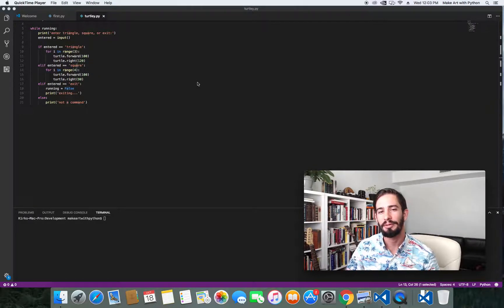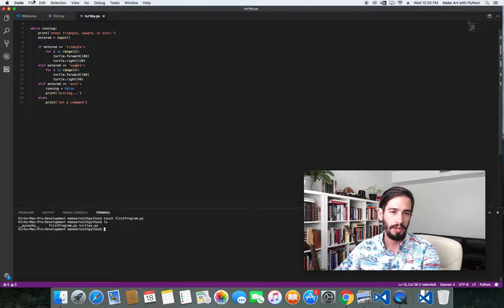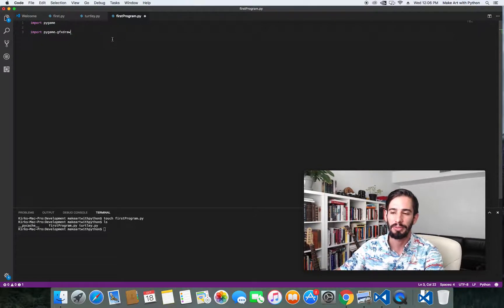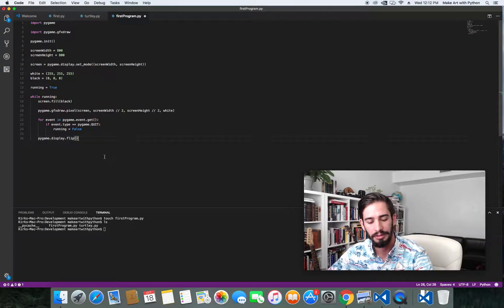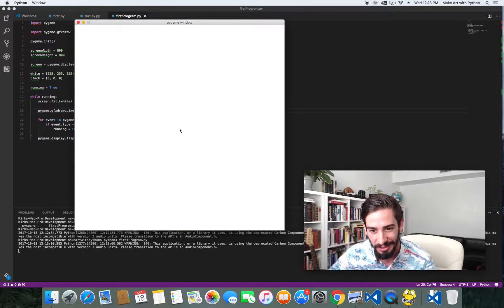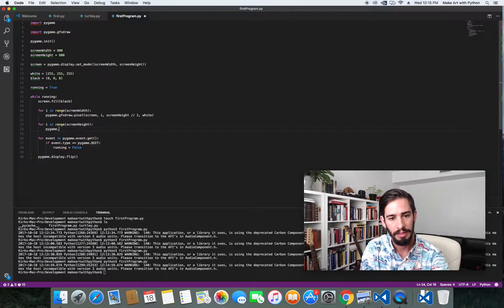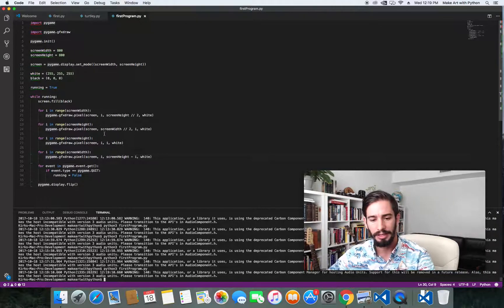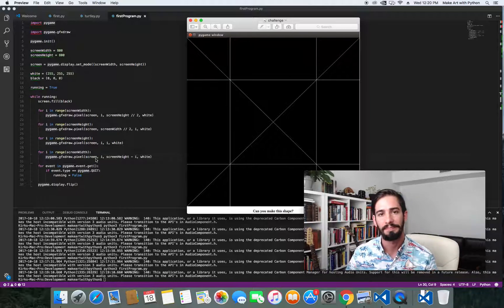Make Art with Python - Writing our First Pygame Program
In this chapter we'll install Pygame using pip, and then draw lines pixel by pixel using for loops. By the end of the video, we'll learn more about for loops, using them to draw diagonal, horizontal, and vertical lines.

Full access to this chapter is available at makeartwithpython.com free for registered users.